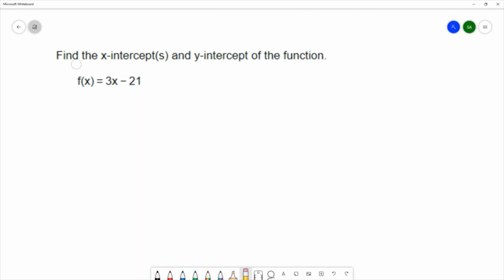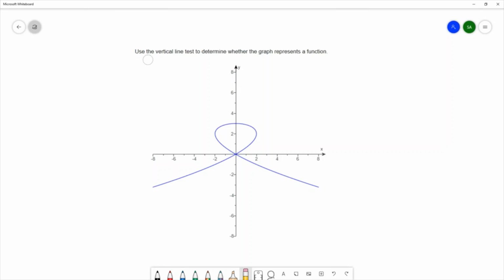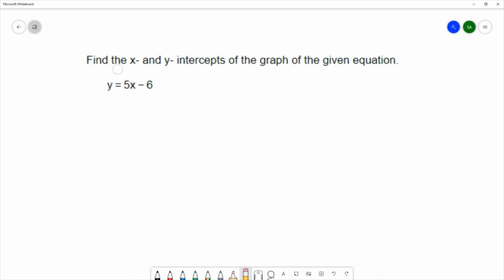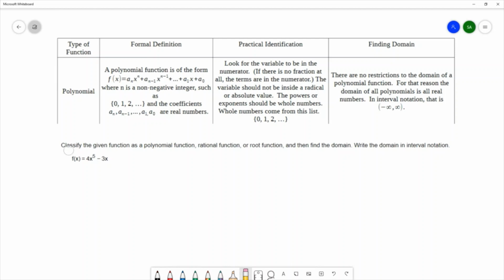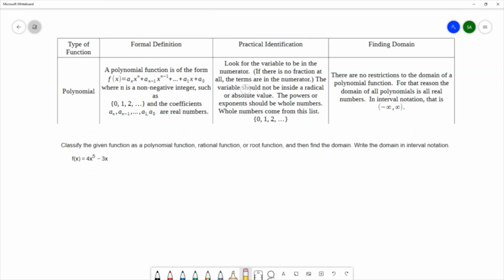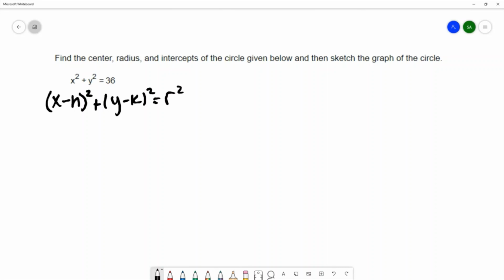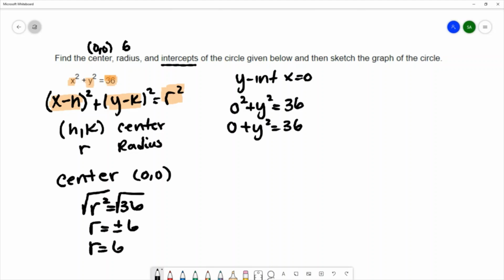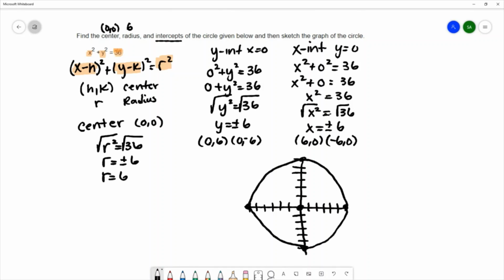MAC1105 Practice Test 1H